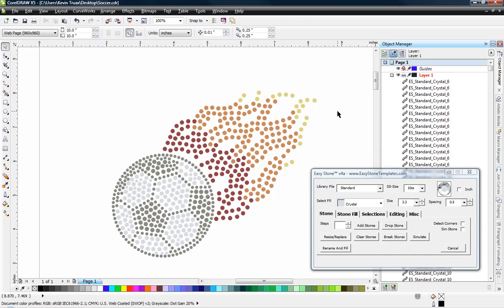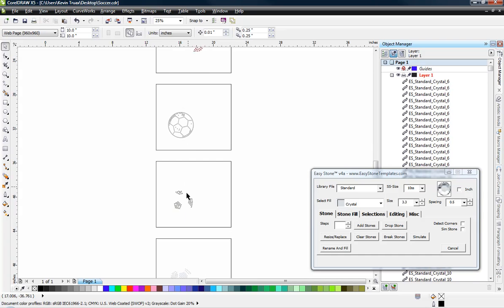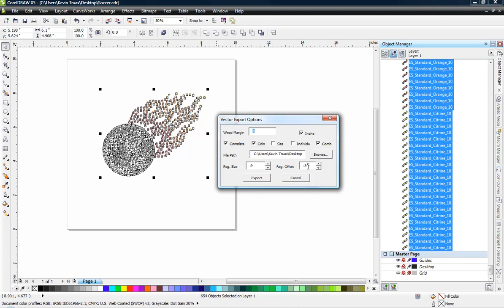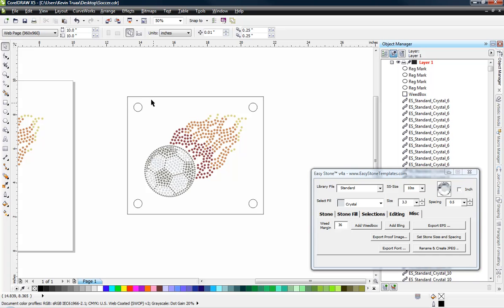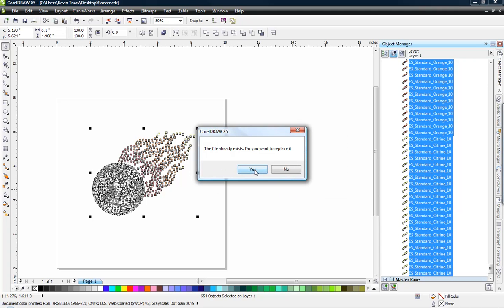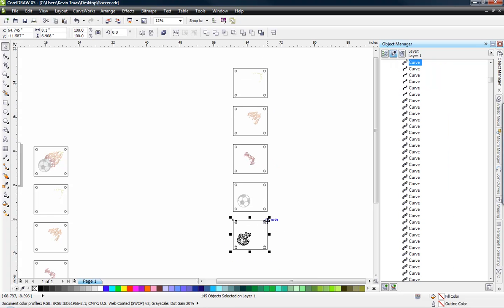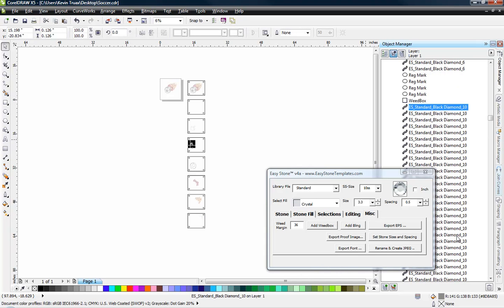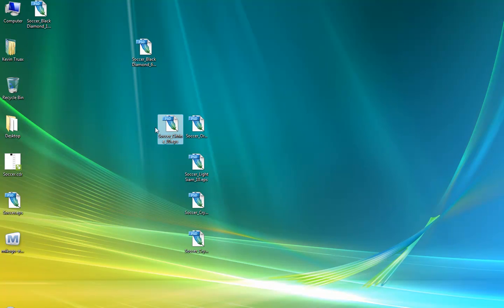Easy Stone™ Macro - Template Color Separations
In this video we show you how to easily export your template separations using the Vector Export options in Easy Stone™.